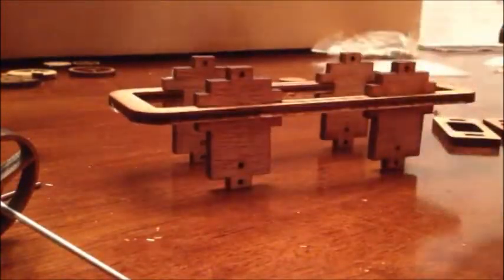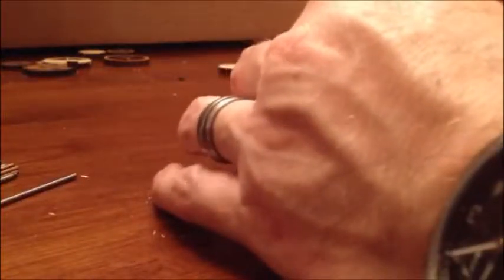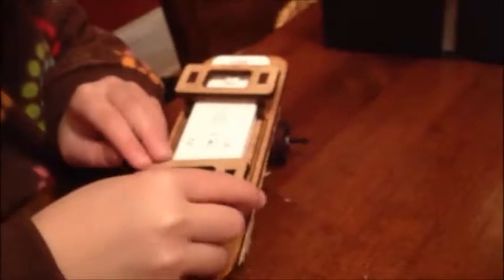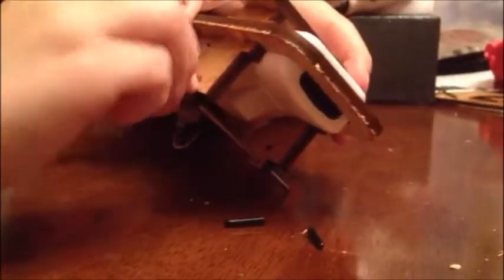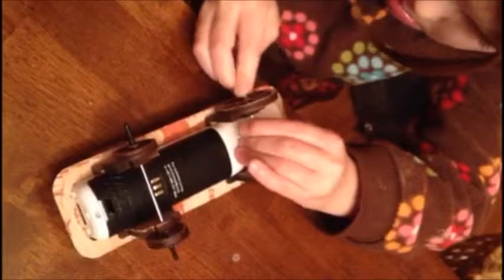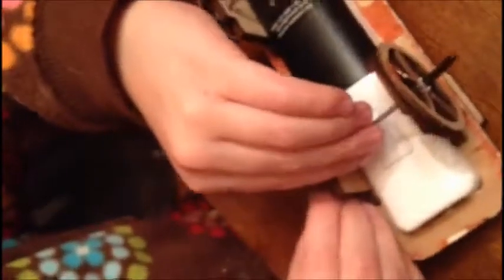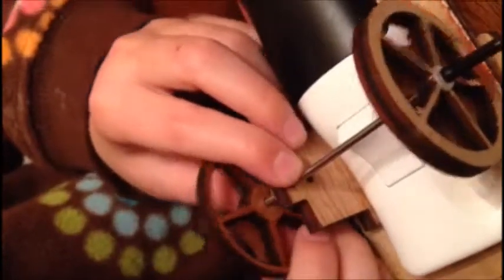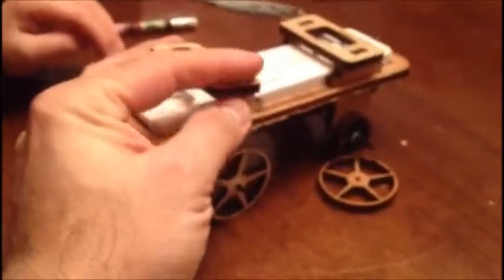wiimote car derby: build